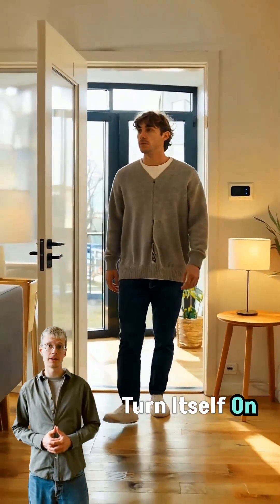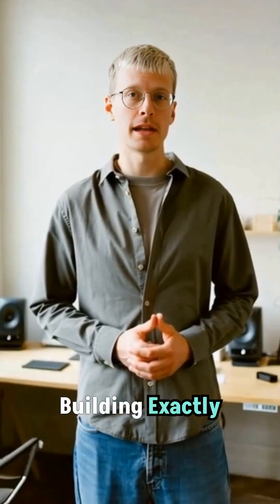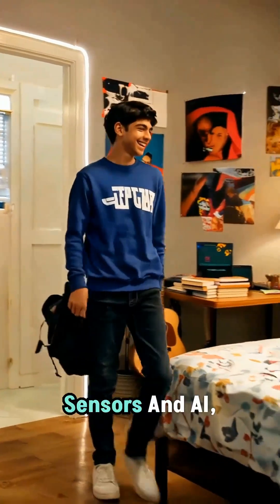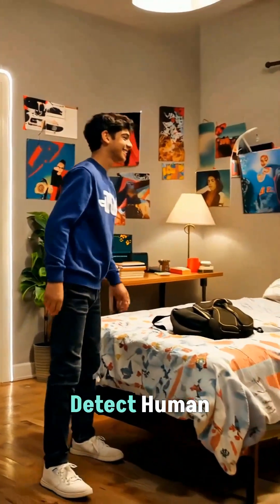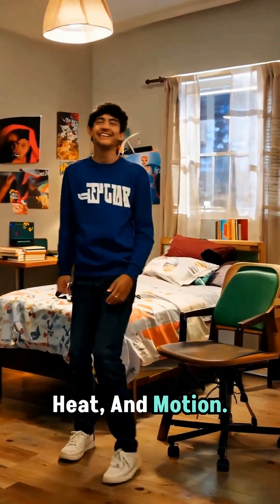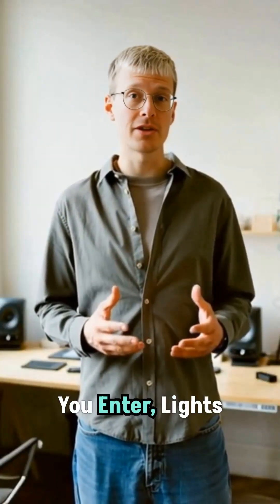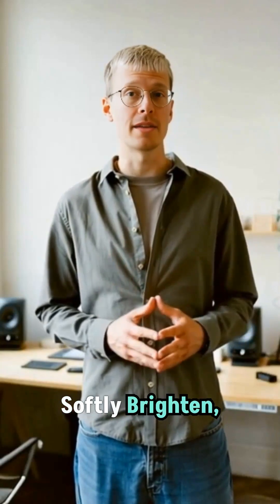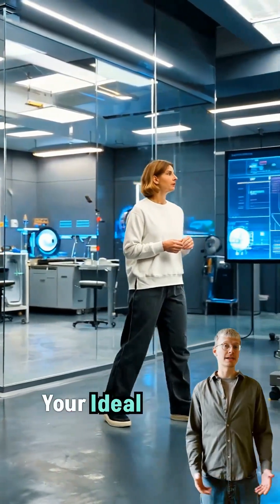Turn Any Outlet Into a Smart, Self-Automating Room 🌟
Turn any ordinary outlet into a self-aware smart one — your room could sense you walking in and react automatically. Want to bring this magic home? Plug in the TP-Link Kasa Smart Plug and build your own smart welcome routine. 🏠✨